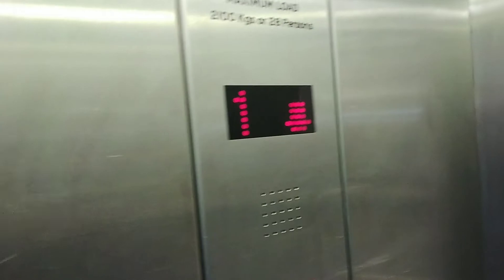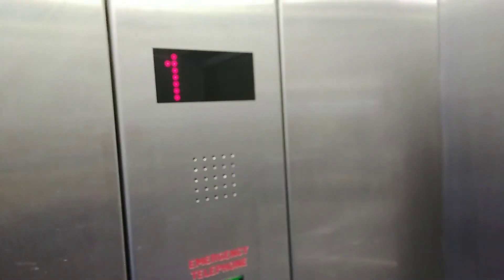Evans Modernised By Ace Lifts AT M&S in Newcastle Eldon Square